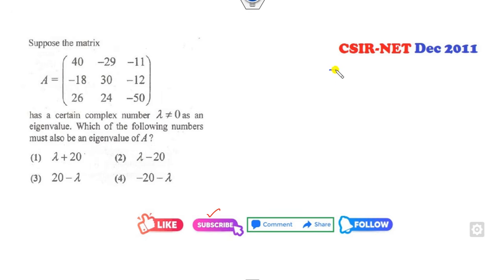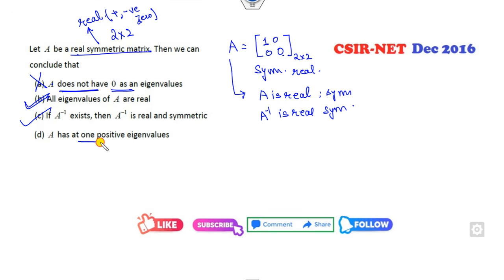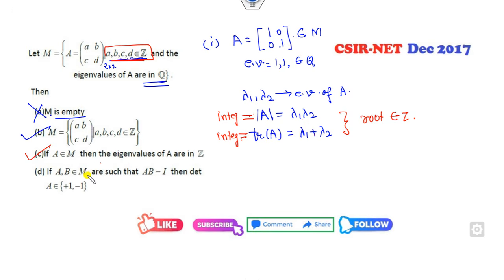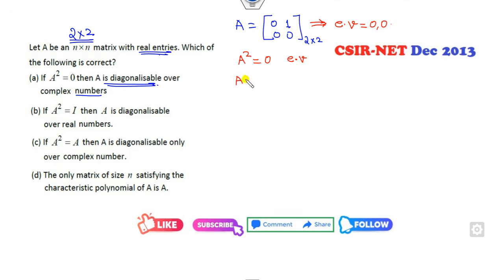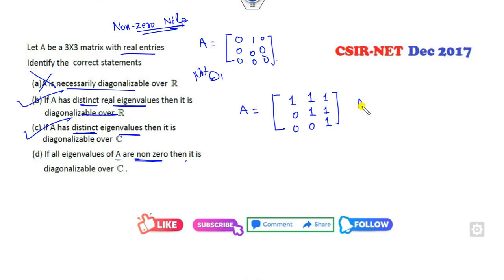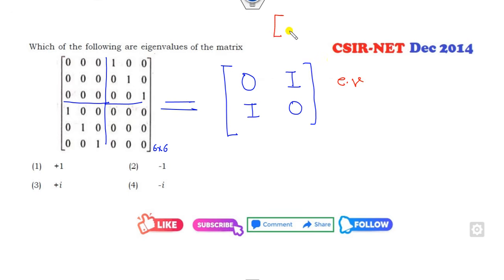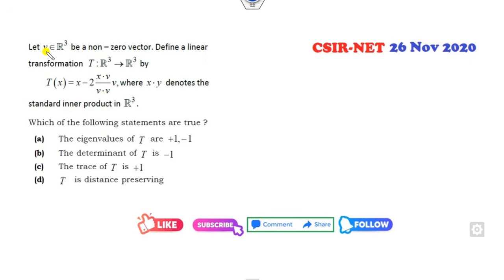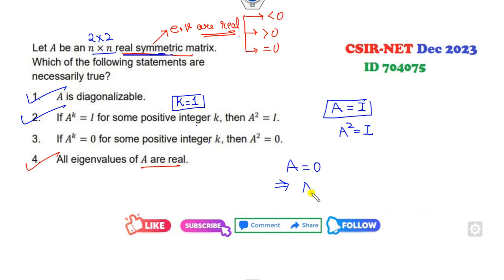PYQs on Eigen Values| 55+ questions| CSIR NET 2011 to 2023 | Fully Short Cut Tricks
This lecture explains the PYQs on Eigen Values CSIR NET 2011 to 2023 Short Cut tricks